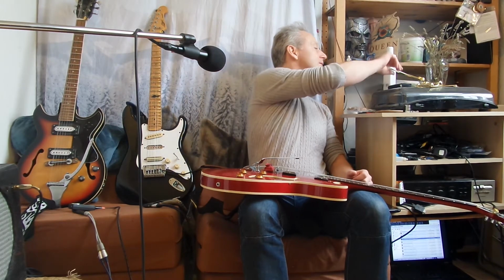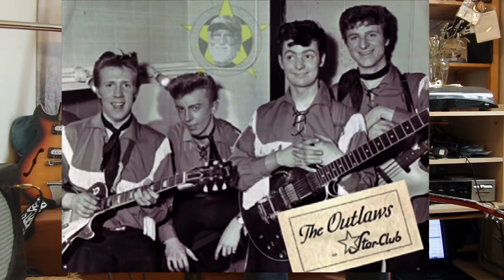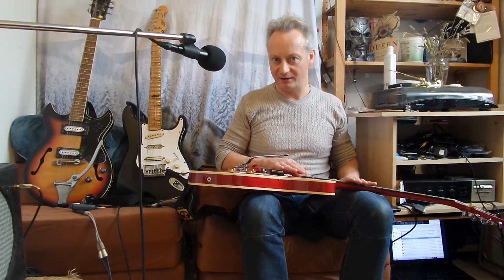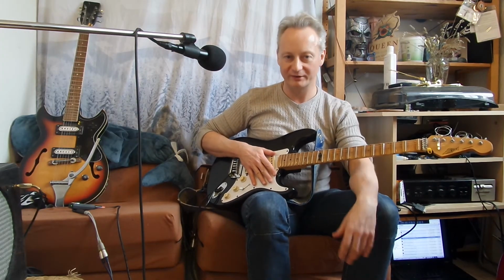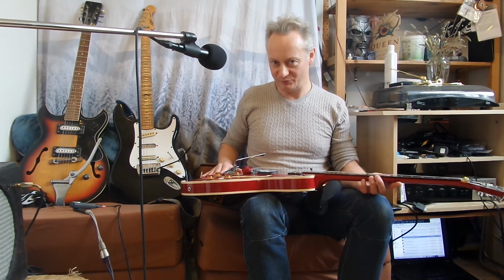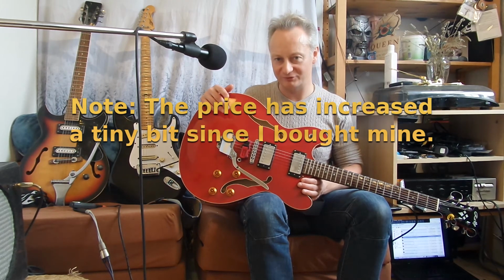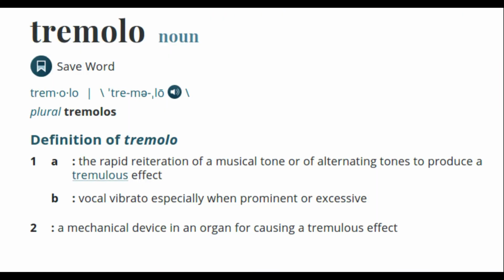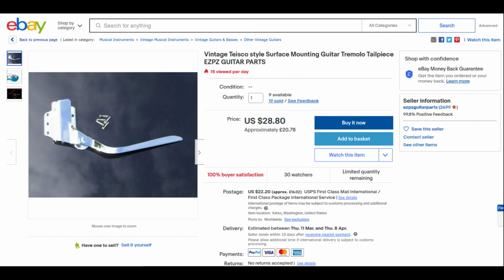Modifying a Gibson ES-335 Clone, Part 3 - "B*ll*cks to Bigsby!" (The Marvelous Musical Teisco Trem!)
Hi everyone!

This is part 3 of my attempt to perform a couple of mods on a Gibson ES-335 clone (a "Rally")! It mostly covers ditching the awful Bigsby trem, and replacing it with the far, far superior Teisco trem - it is so much better!

The Teisco trem can be found here:

The video where they made a Bigsby serviceable by "drolling" six holes in it can be found here ;) :

Oh, and a nice video singing the praises of Teisco trems can be found here ;) :

I hope you enjoy the vid :D

Dr Alex

This video was recorded using a Shure Model 5655D mic plugged directly into a Lenovo X201 running Linux Mint 18.2.
Recording and processing of audio performed using Audacity v2.1.2.
Video editing performed using Openshot v1.4.3.

Intro and outro music performed on:

A white or cream East-German made Marlin Slammer guitar though a Marlin 50W Reverb 50C amplifier.
A Vermona Weltmeister TO 200/5 organ plugged into a Marlin 10L guitar amplifier powering the speakers (including Leslie) of a gutted Hammond 8022KM organ.
A Hammond B200 organ through both a Leslie 720 speaker and another Marlin 10L for distortion.
A Marlin Sidewinder bass guitar through a Marlin Bass 25W amplifier.
A four piece drum kit of random items from Ebay.

If  you would like to support my work financially you can do so via PayPal  and if you tell me if and how you want to be known I can give you a  credit in the next video :)